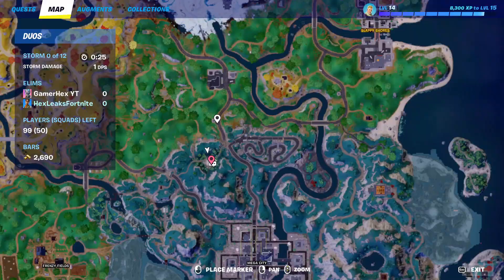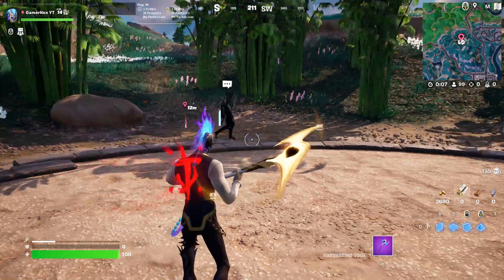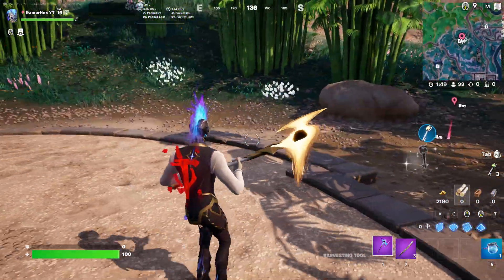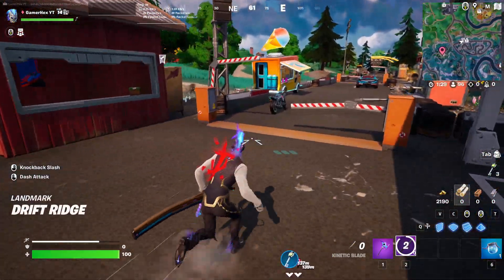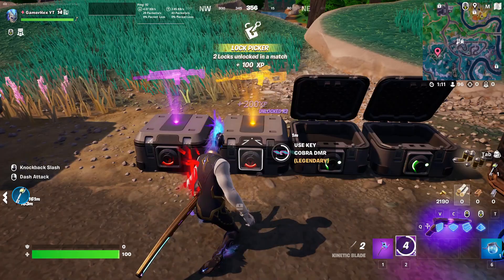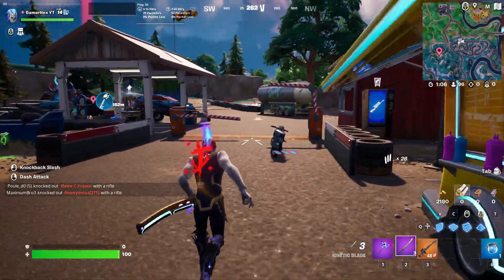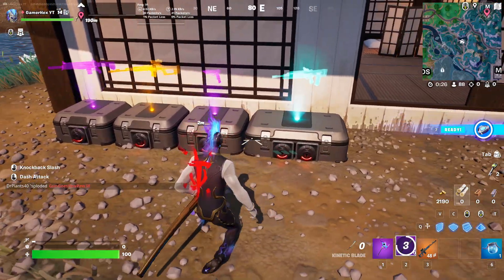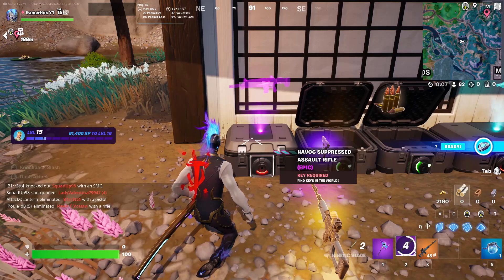Search Rare Chests or Holo-Chests Fortnite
treasure hunting quests fortnite chapter 4 season 2